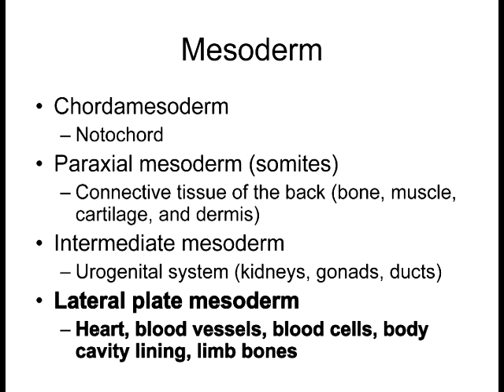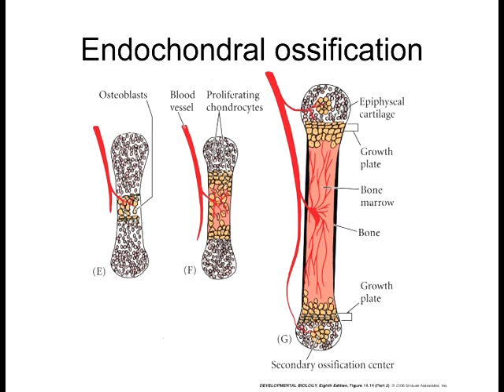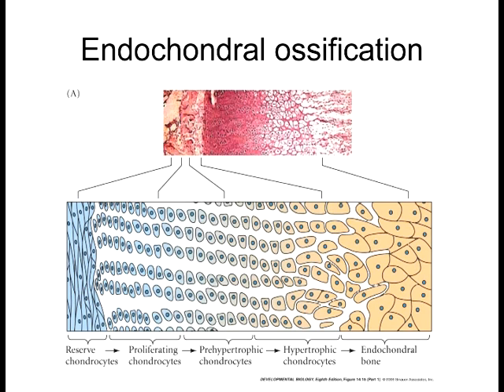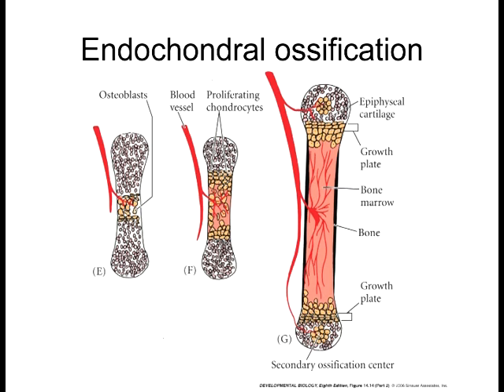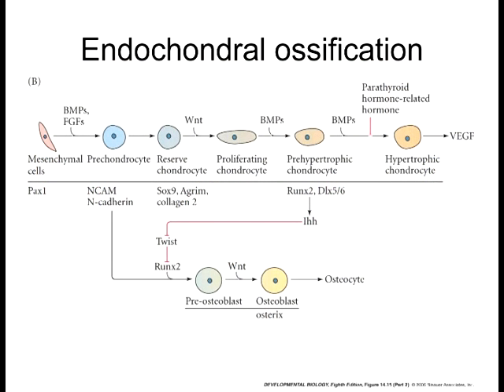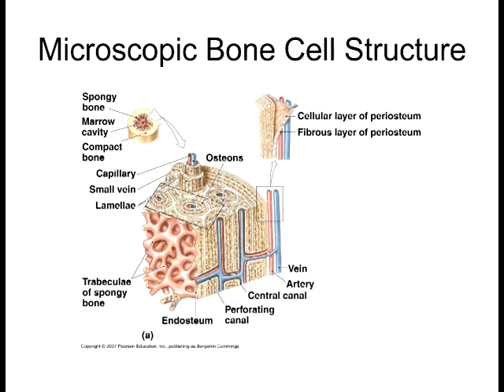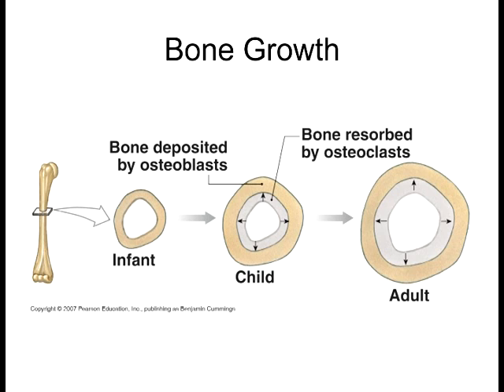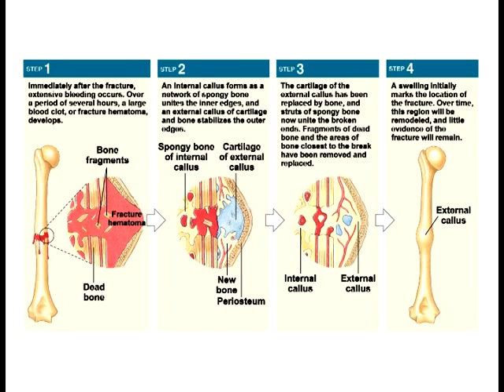Lecture 10 Endochondrial Ossification